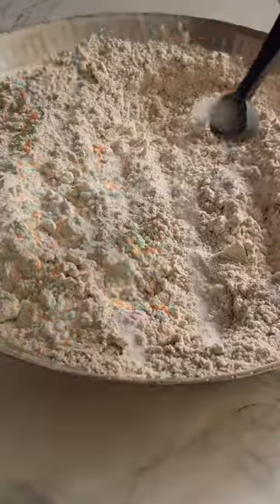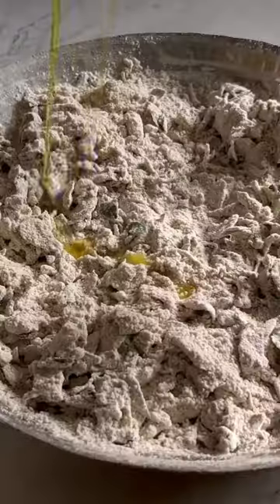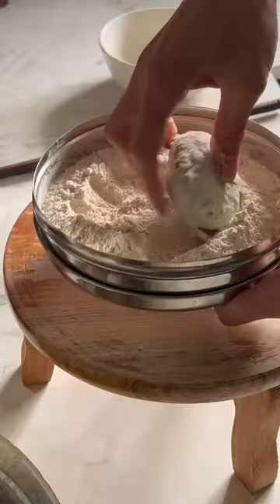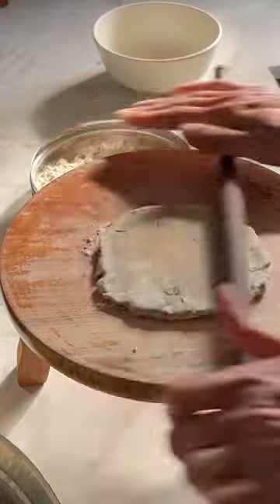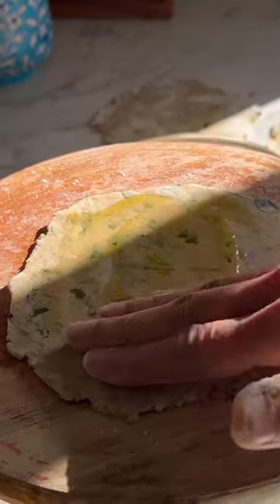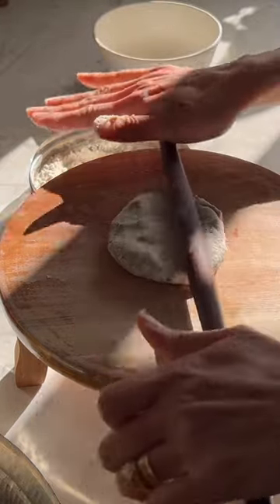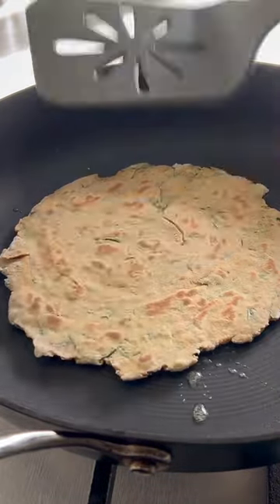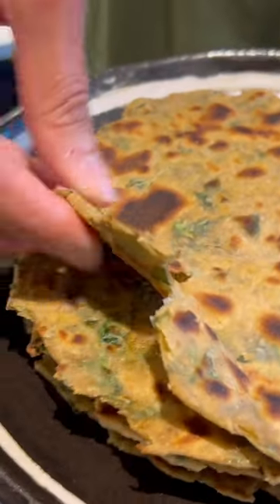PARATHA SERIES - Episode 2 METHI BAJRA PARATHA!